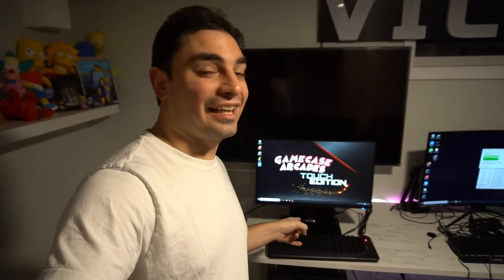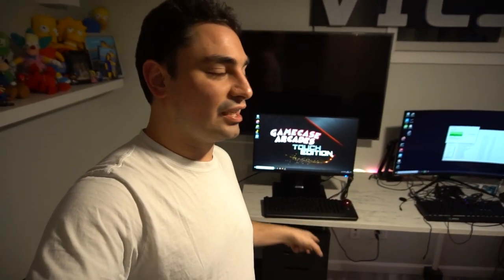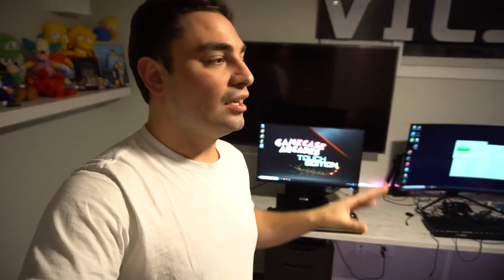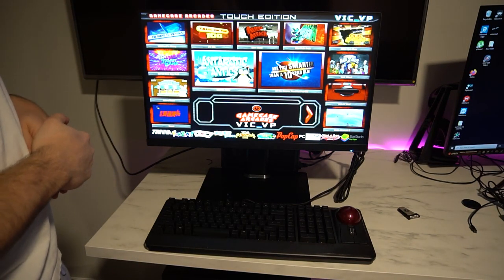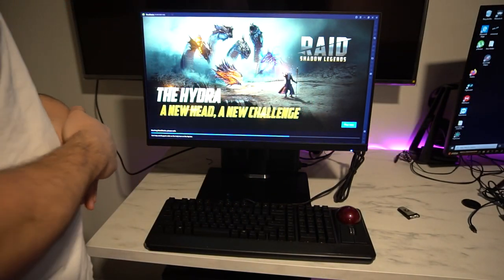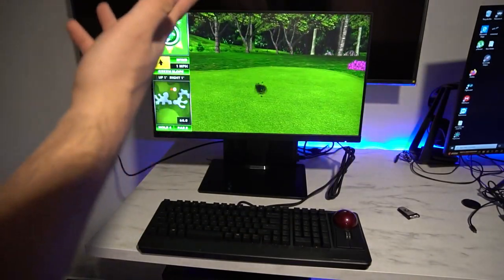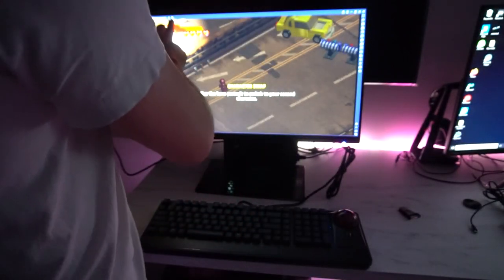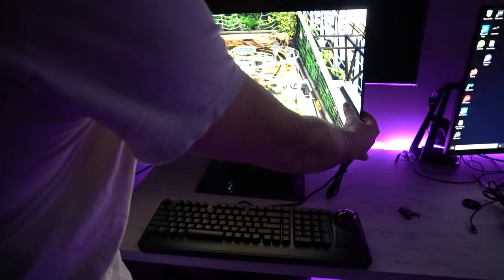2tb Touch Edition BEAST PC - Project Dubai!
00:00 Intro
00:24 Overview
05:59 PC specs
10:33 Bluestacks
17:47 Pinball and slot machine game and casino game
21:30 itbox emulation, monopoly pc game
24:43 Drive details / windows 1909 details